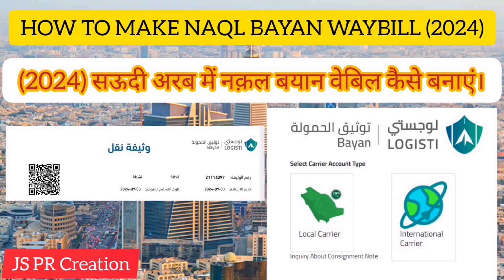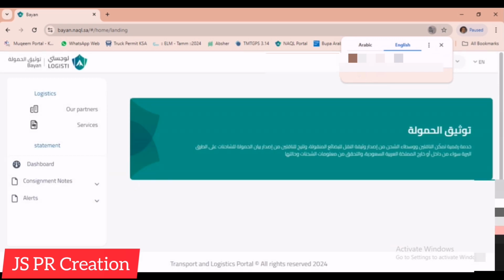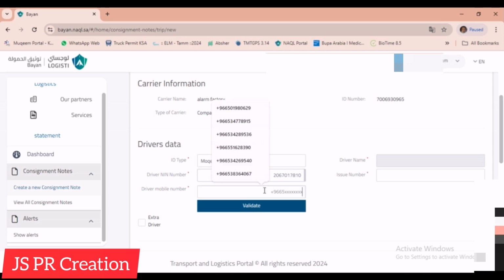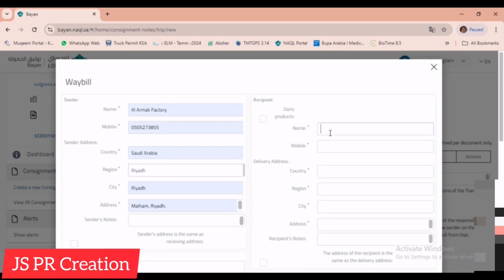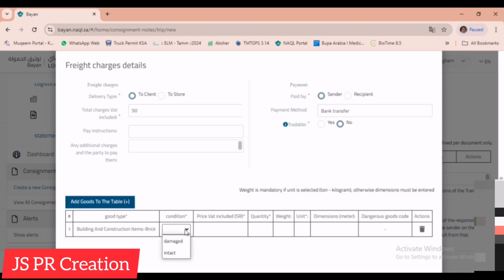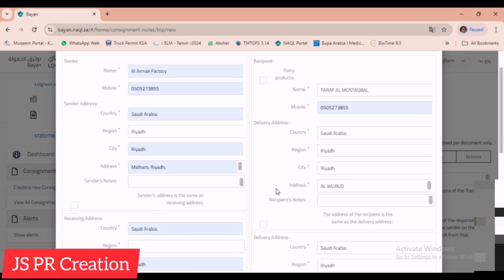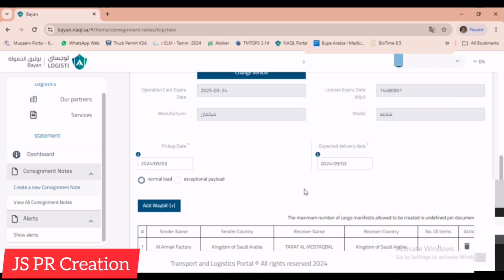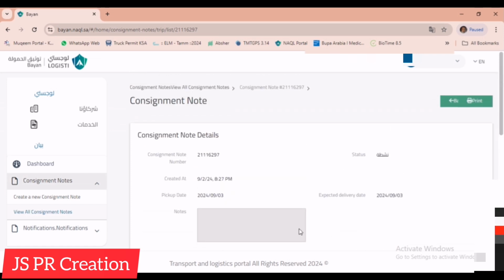(2024) How to Make Naql Bayan Waybill | Logisti Naql Bayan Waybill 2024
How to make Naql Bayan Waybill 2024 in Logisti site in Saudi Arabia @jsprcreation